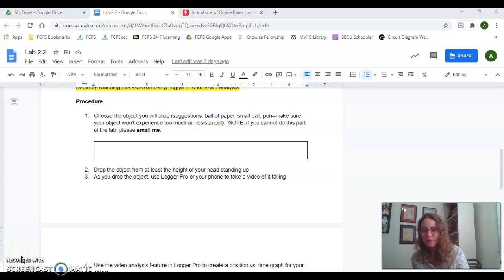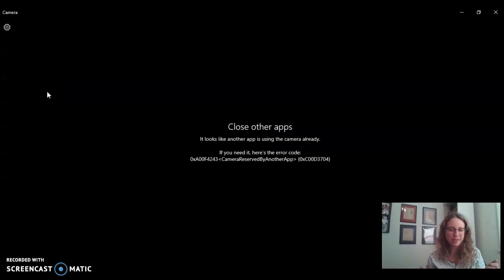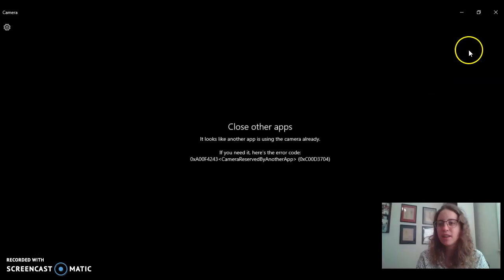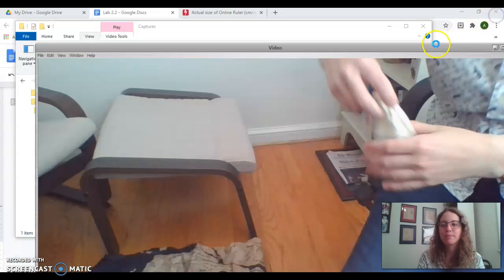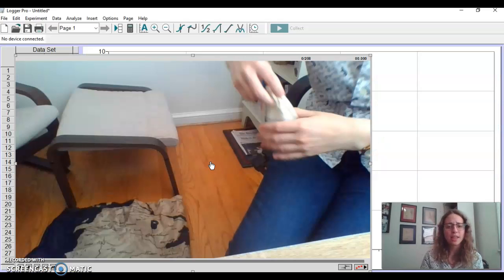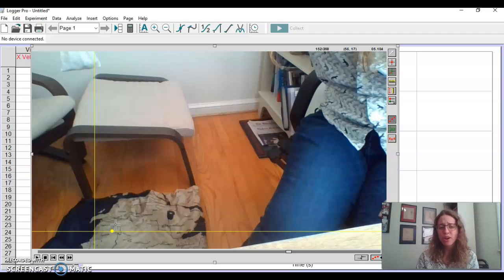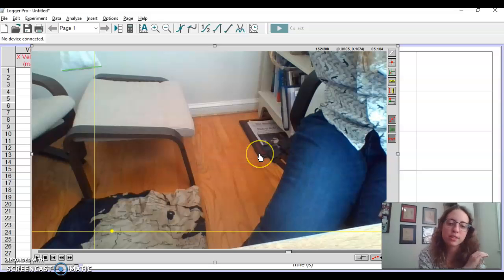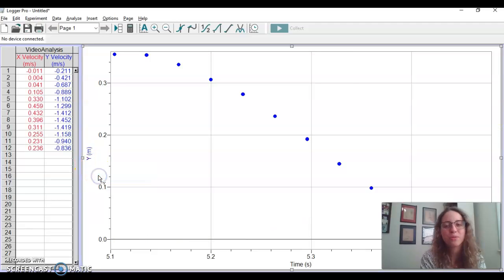Logger Pro Intro